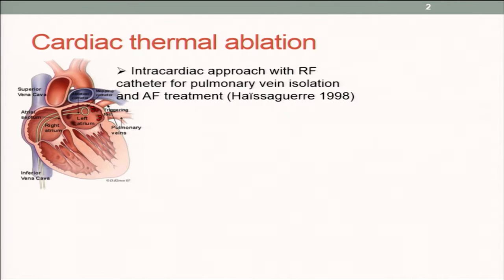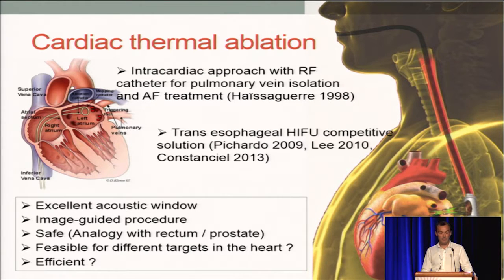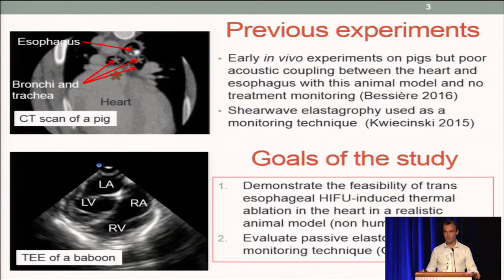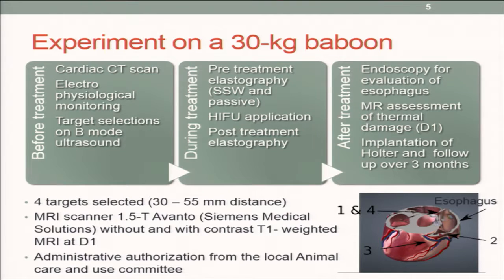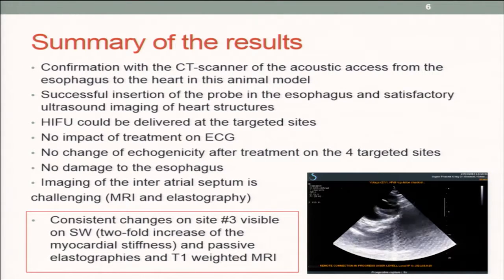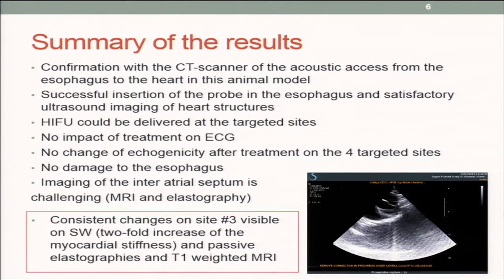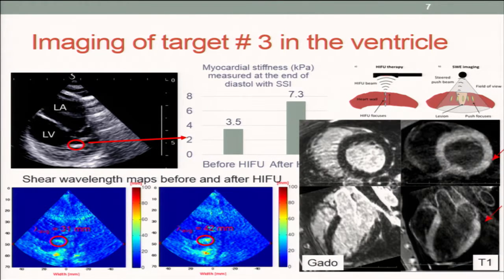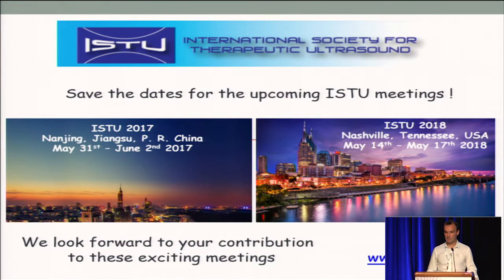Cyril Lafon - Trans esophageal HIFU for cardiac ablation - First experiment in primate (2016)